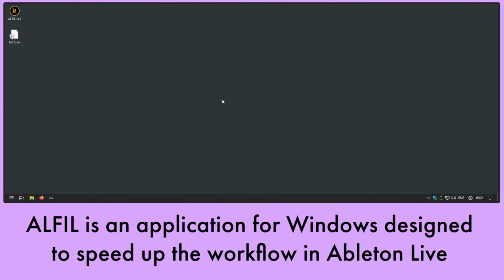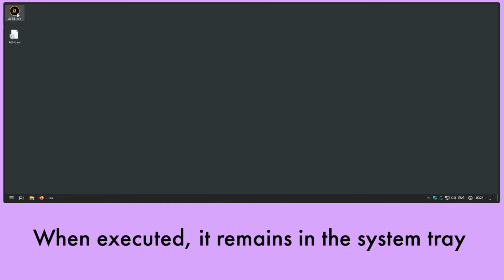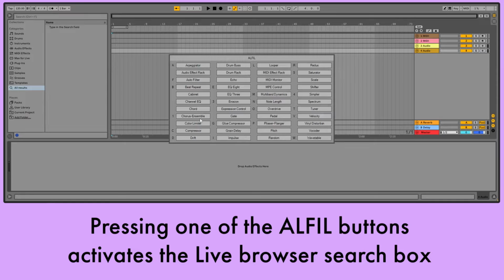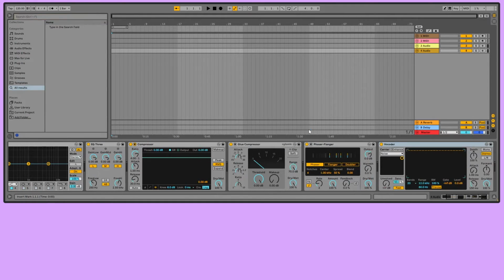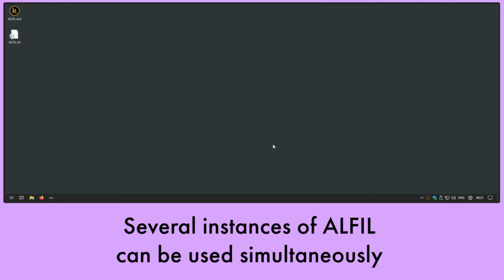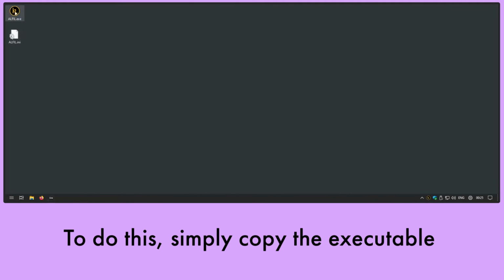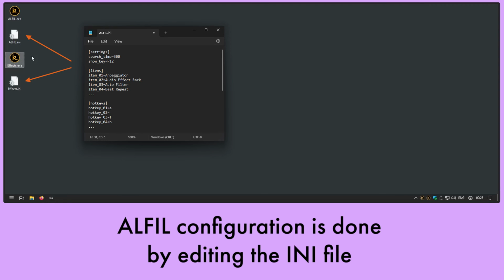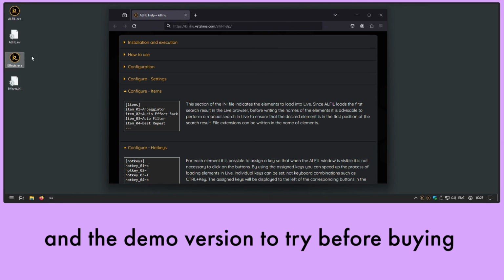ALFIL - Ableton Live Fast Item Loader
ALFIL (Ableton Live Fast Item Loader) is an application for Windows designed to speed up the workflow in Ableton Live. Allows you to load any Live browser element from a floating window, avoiding having to navigate through browser folders.

Main features:

- It is activated by a hotkey that only works if the Live window is active. So it does not interfere with other open applications.
- Up to 44 buttons can be configured to load any type of element (effects, instruments, external plugins, tracks, presets…).
- Additionally, a key can be assigned to each button. So once the ALFIL window is displayed, you can use those keys to activate the corresponding buttons.
- The colors are configurable so you can adjust them to the Live theme color scheme.
- Several instances of ALFIL can be used simultaneously. For example to have one instance to load effects, another for instruments…
- It works in any of the versions of Live (Intro, Standard or Suite).

How does it work:

Pressing one of the ALFIL buttons activates the Live browser search box, performs a search with the button text and loads the first element found. Button text may contain file extensions. For example “Sylenth1.vst3” will load the VST3 version of the synth.